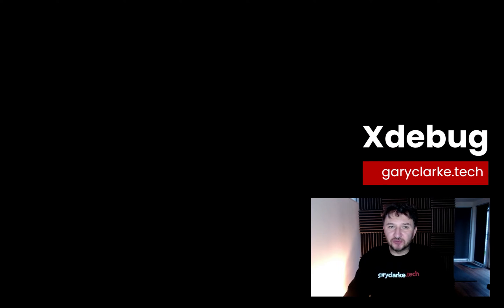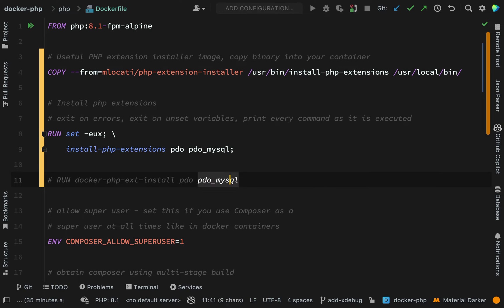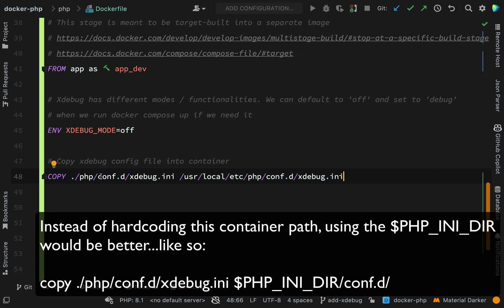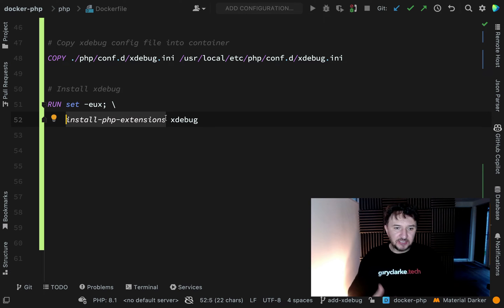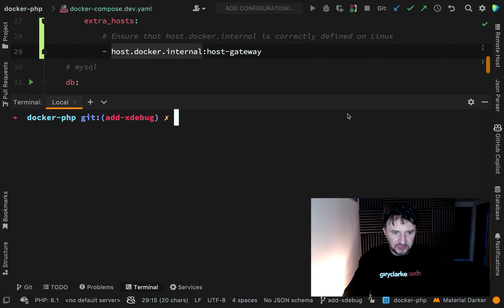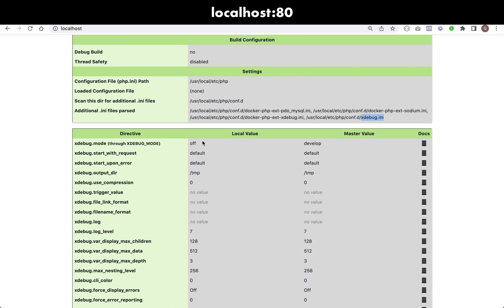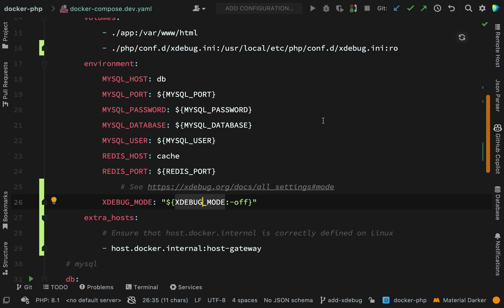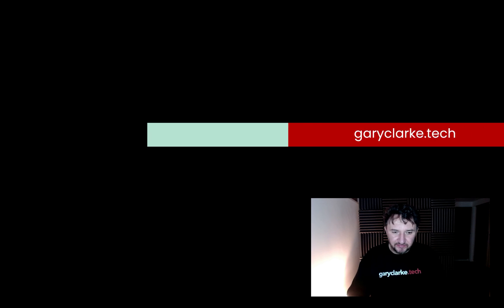PHP and Docker - Xdebug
Learn how to add Xdebug to a Docker container in a PHP project